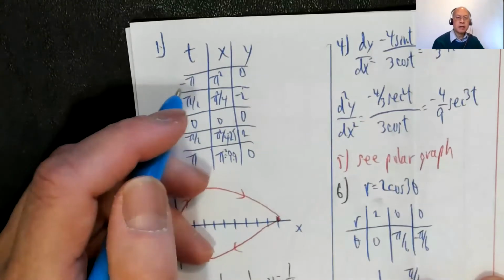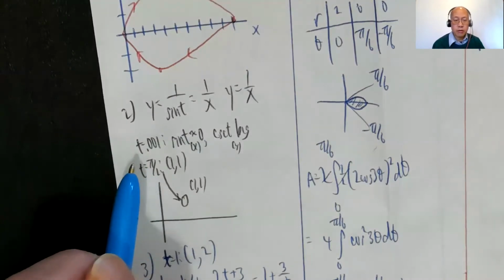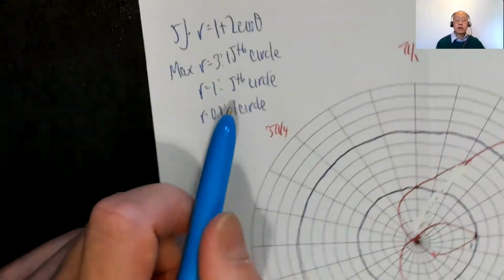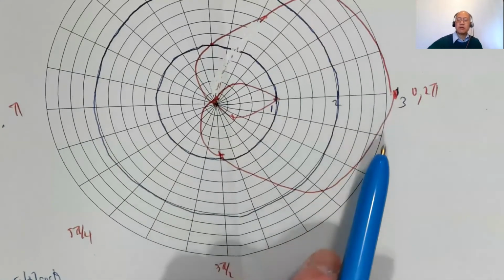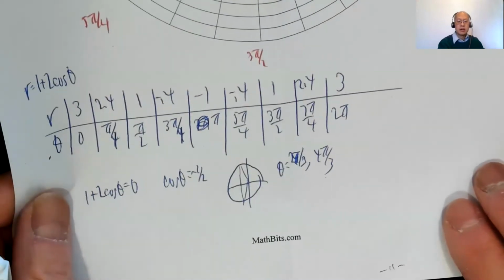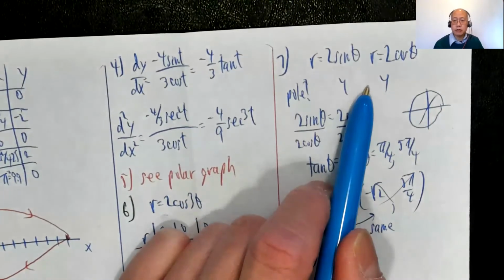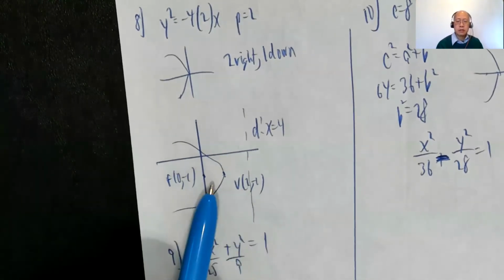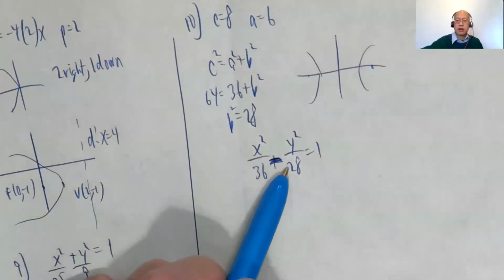MATH 252 EXAM 4 SOLUTIONS